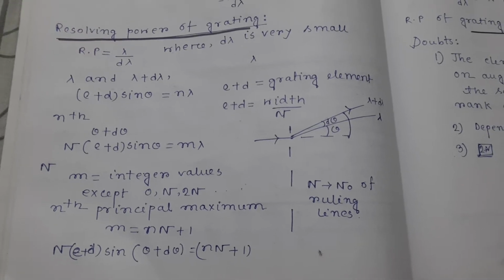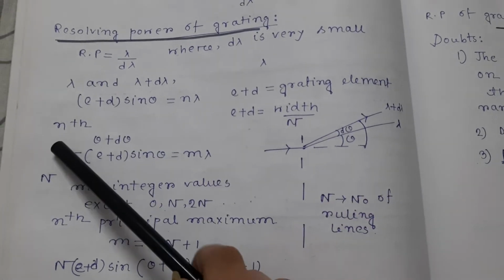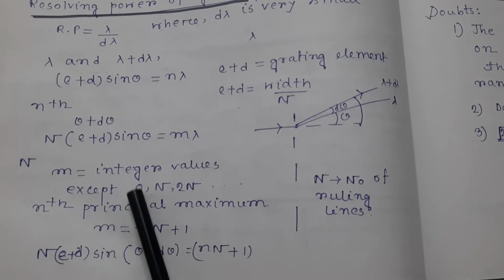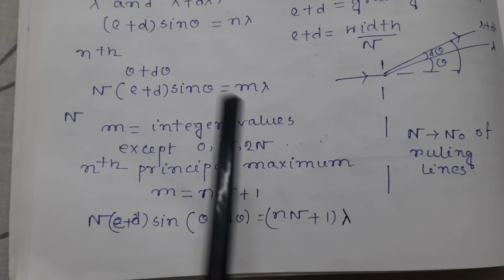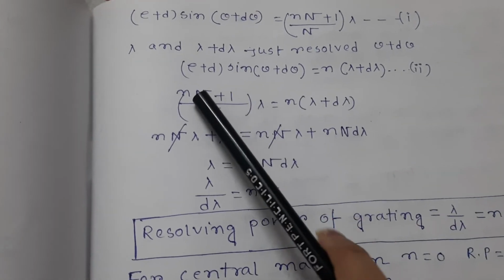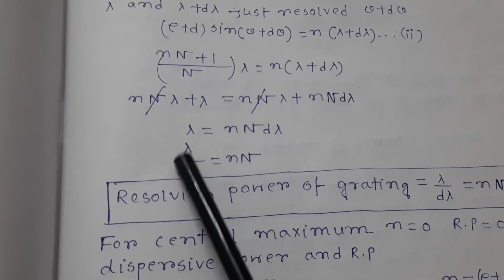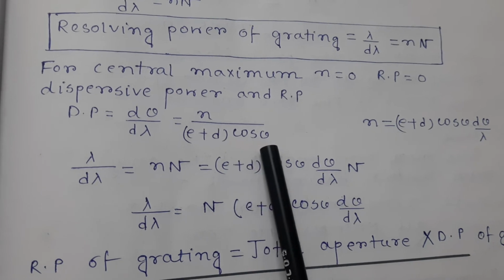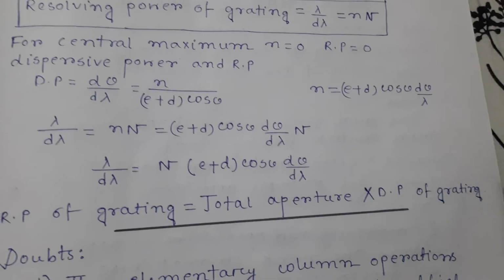Resolving power of Grating ||Diffraction